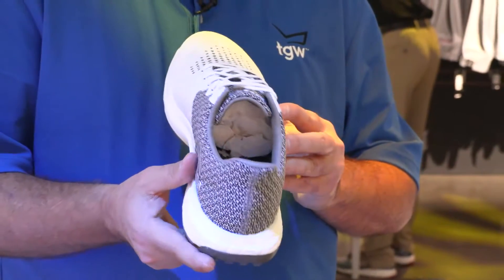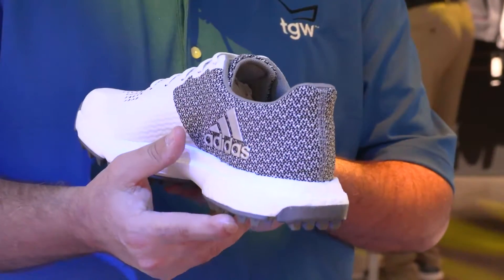adidas Adipower S Boost 3 Golf Shoes at the 2017 PGA Show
The adidas Adipower S Boost 3 golf shoes combine the comfort of Boost Foam Technology and the versatility of a spikeless golf shoe that you can wear on and off the course. adidas also includes bounce foam and fitfoam for incredible cushioning and comfort. A new puremotion outsole features strategically placed adiwear traction for greater traction on any terrain.